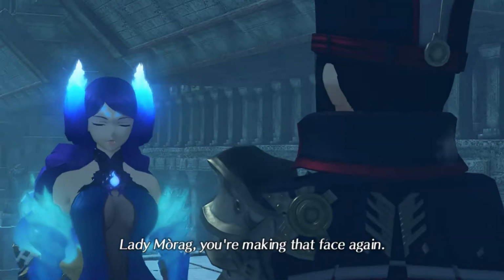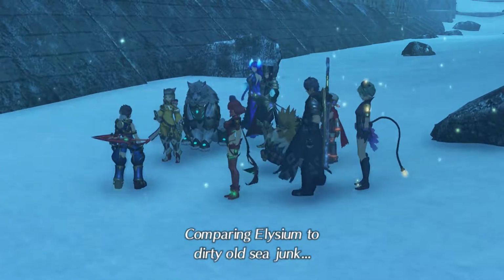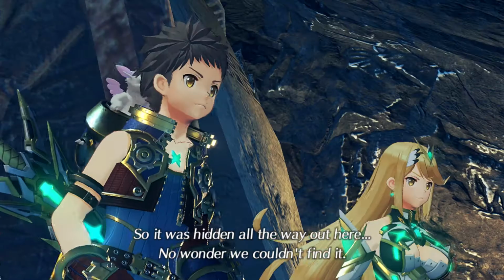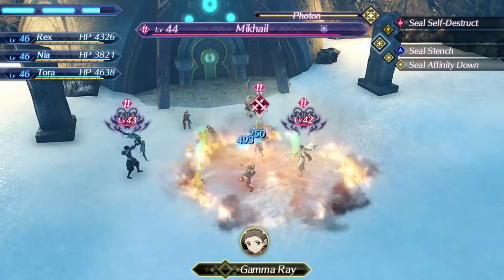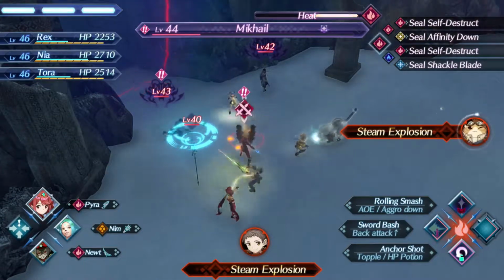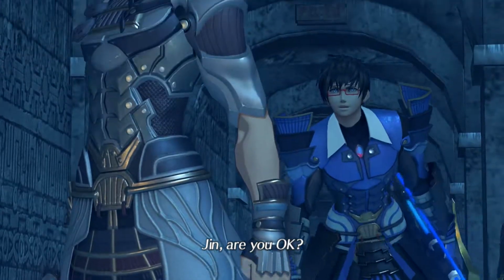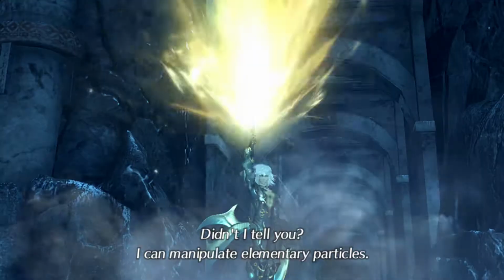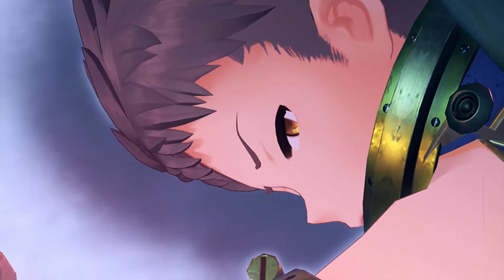Xenoblade Chronicles 2 Let's Play #50: Wounds of Sorrow and Surrender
Things take a major turn for the worse in this video...

Welcome to LightlicePlays! This is a gaming channel run by a husband (Lightninghog) and wife (Alice). Here, we will be playing various games together.

This is not the only platform to find us on.

(This includes various vlogs and visa videos, as we were once a long distance couple)